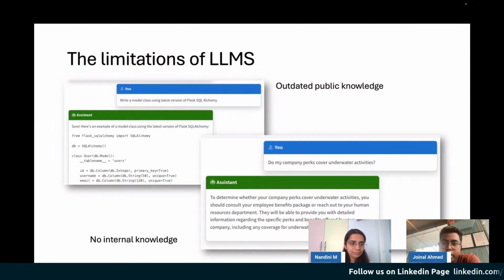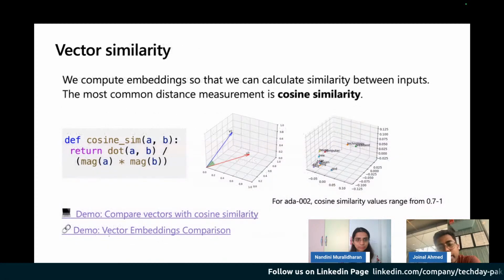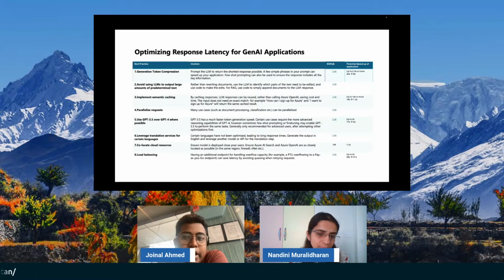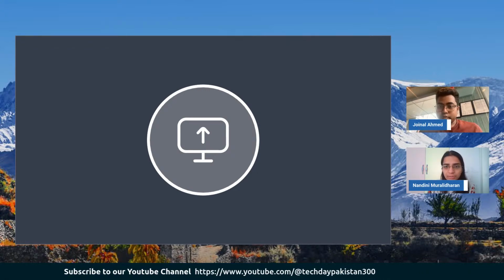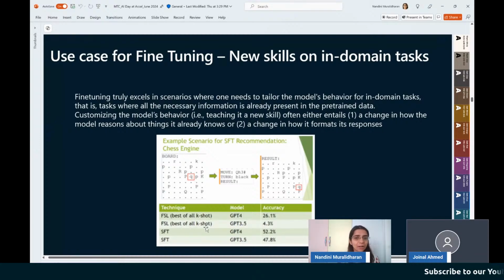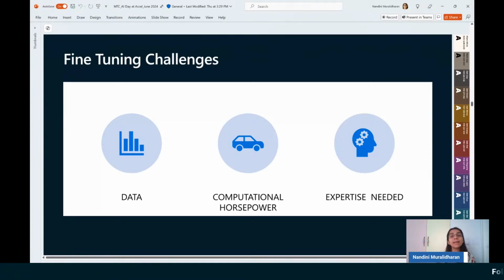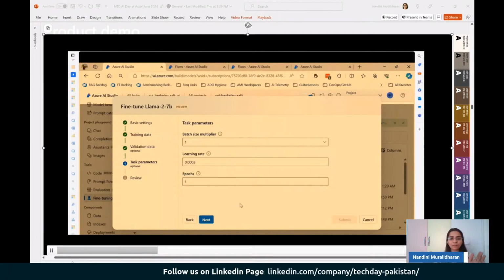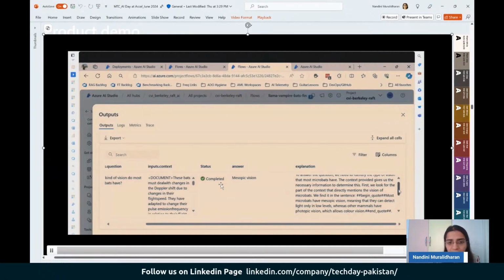RAG and Fine Tuning in Azure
1. Azure A Studio
2. RAG
3. What is Fine Tuning?
Common Use cases for Fine Tuning
Why Fine Tune?
Fine Tuning Techniques in Azure
Challenges with Fine Tuning
4. Product demo & training insights
Fine Tuning Case study – Llama2 7B chat
Fine Tuning & RAG Case Study – Agriculture domain
Co-innovation with Microsoft
Customer Stories & Get started